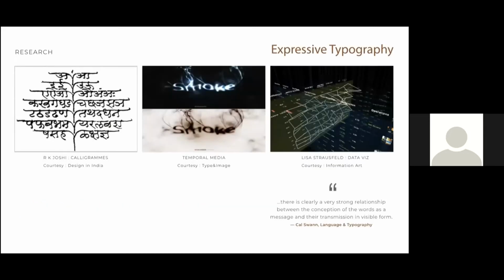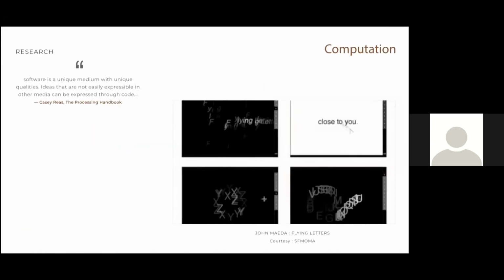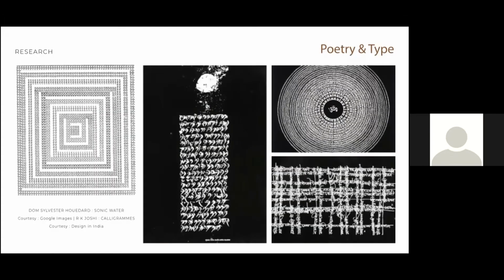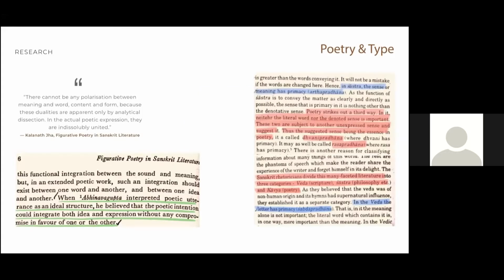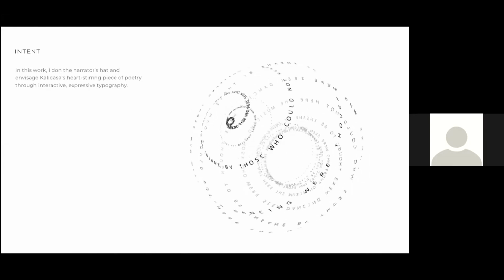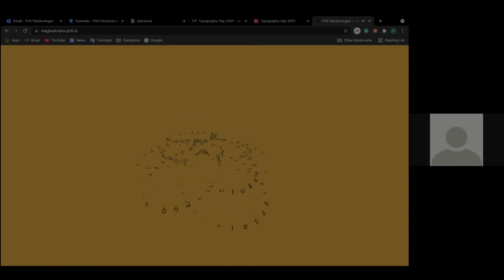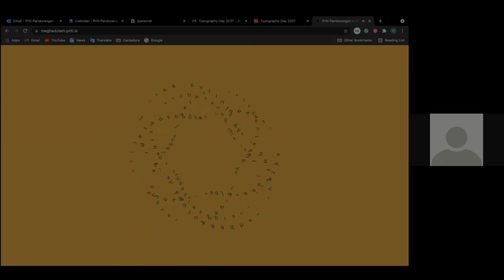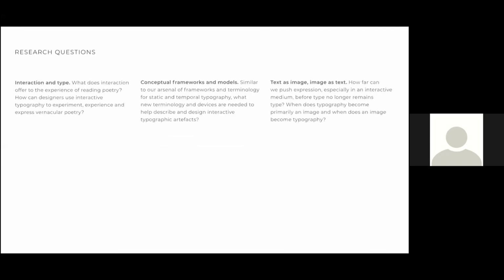Asking a Shadow to Dance- Creating Poetic Spaces through Interactive Typography by Priti Pandurangan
This paper was presented at the online Typography Day 2021 conference hosted by the IDC School of Design, Indian Institute of Technology Bombay (IIT Bombay), Mumbai. The project reimagines Kālidāsa’s timeless poetry Meghadūtam through interactive, three-dimensional typographic forms that move dynamically through space. By viewing typography through the lens of computation, the study combines form, motion, and interaction to guide readers through the poem’s emotional and narrative journey. Exploring the idea that poetry is a shadow of human emotion, the project seeks to bring words to life through animated and expressive typography, creating a deeper visual and emotional presence for literary experience.